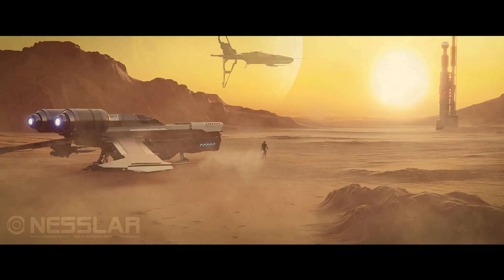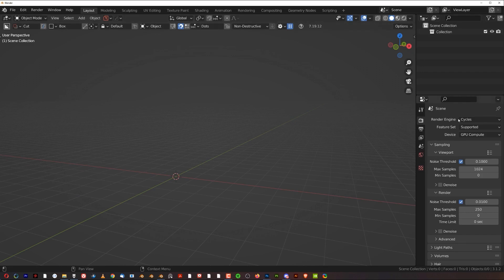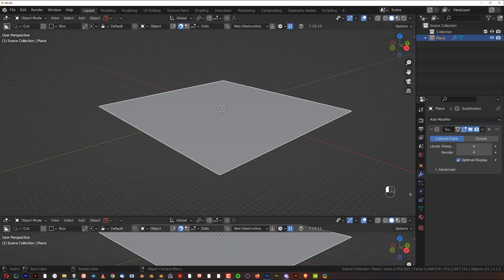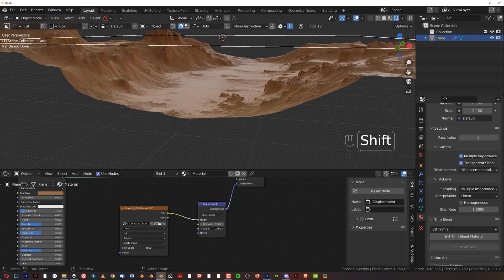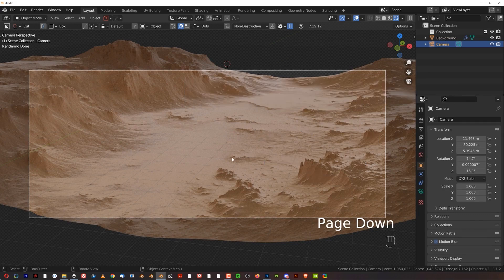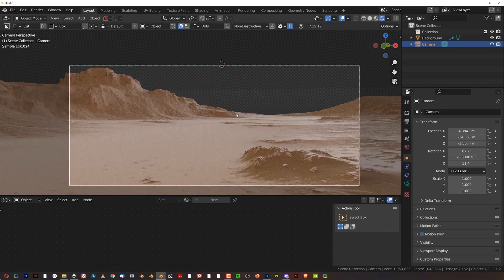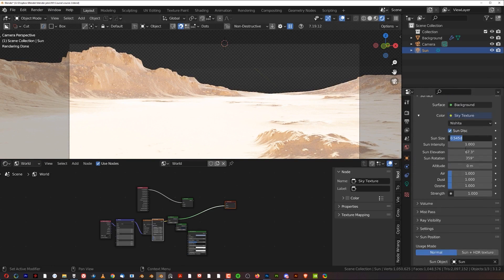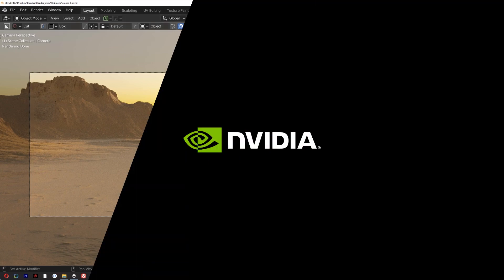[Blender] 3D Compositing a Sci-Fi Scene Part 1: Landscape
Jump into your next Blender project with Ryuu from Blender Bros. In this Studio Sessions tutorial series, Ryuu teaches how to 3D composite a sci-fi scene in Blender. Part 1 kicks things off with creating the base landscape.

Free 3D Model - Human (updated - original model was removed from CG Trader)